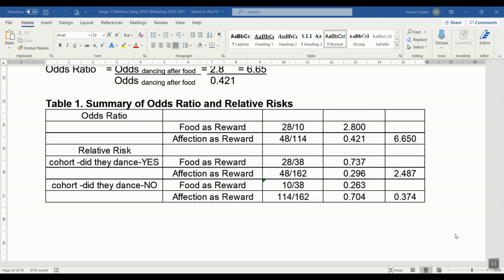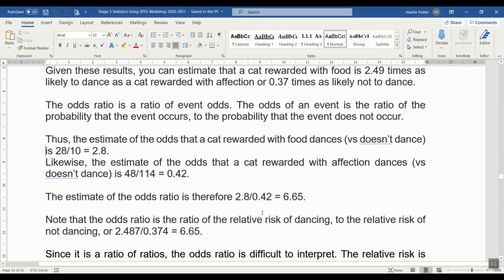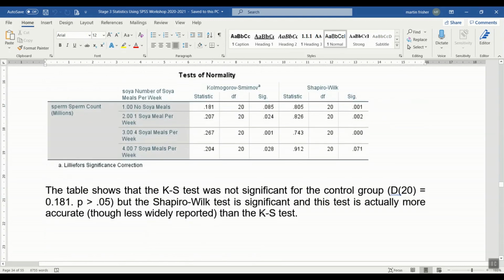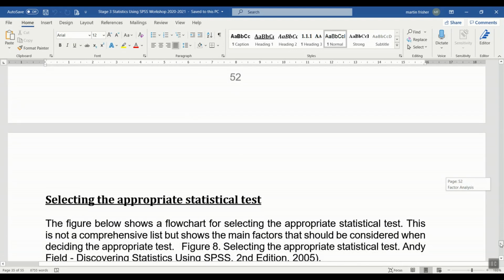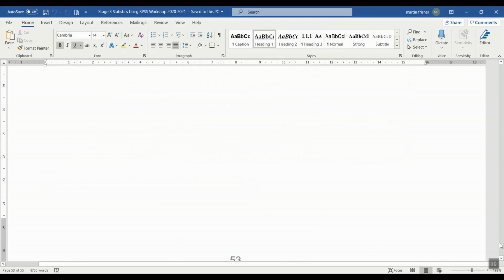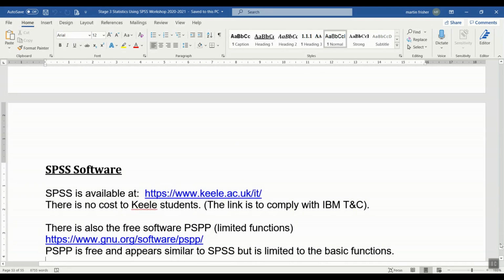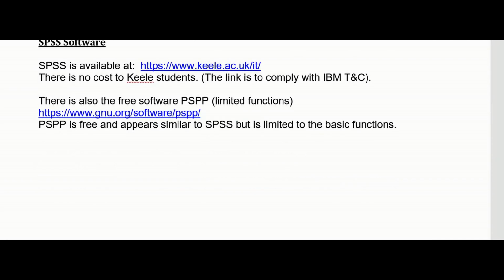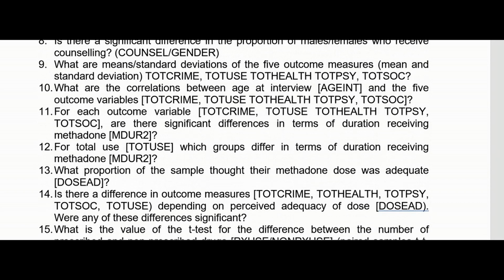spss workshop part5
Workshop based on material in
Field, A.P. (2018) Discovering Statistics Using IBM SPSS Statistics. 5th Edition, Sage, Newbury Park.